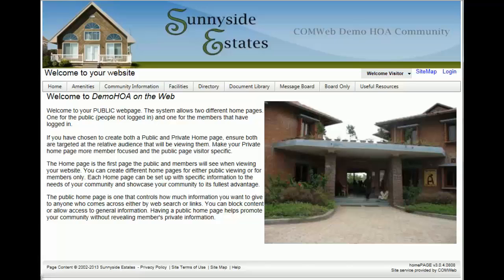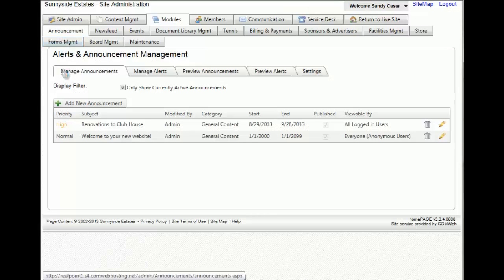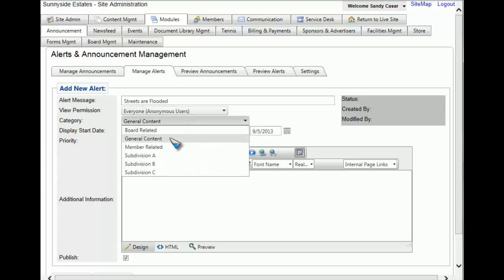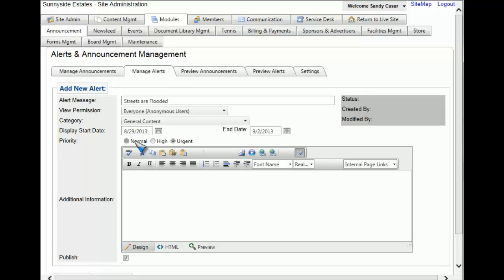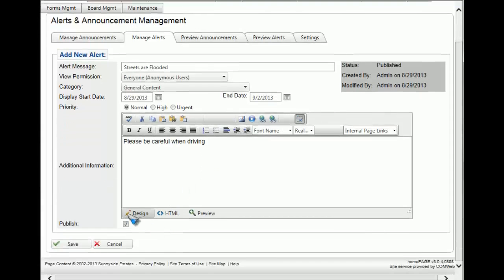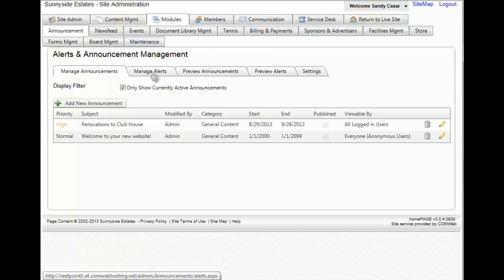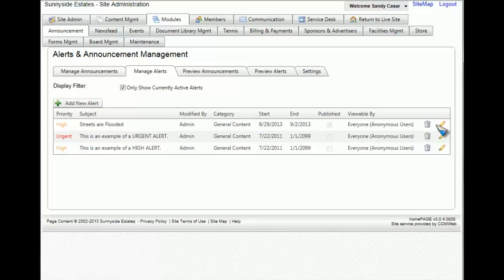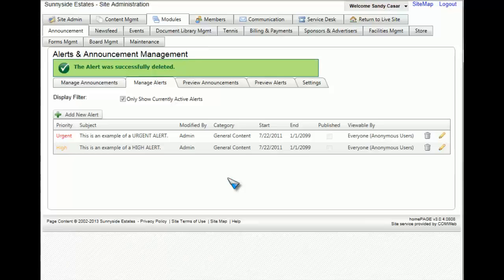Adding An Alert